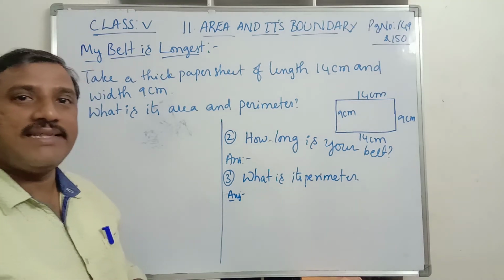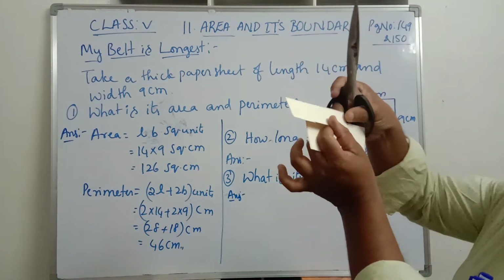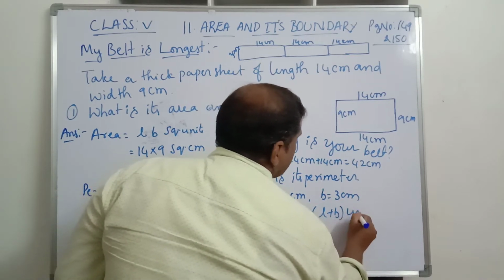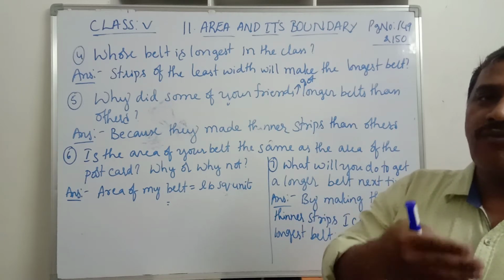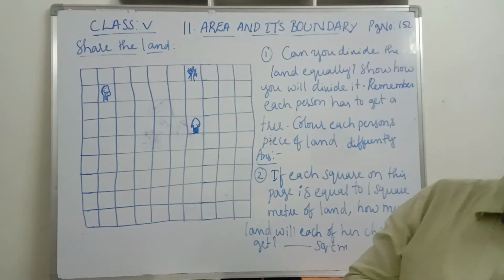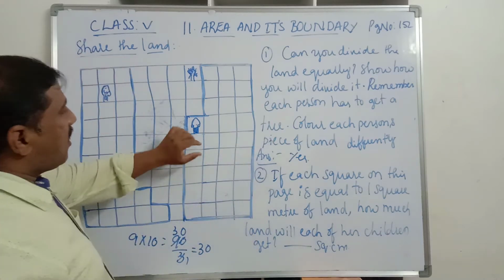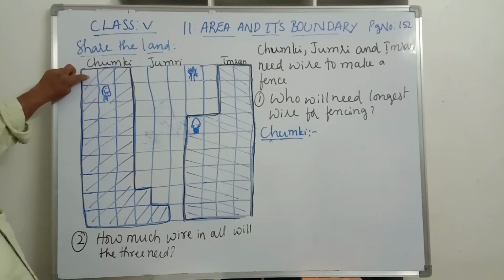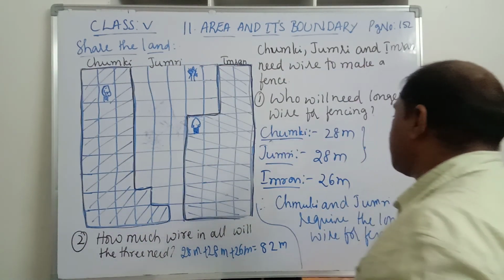Class 5 Maths Ch 11 Areas and it's Boundary Part 4